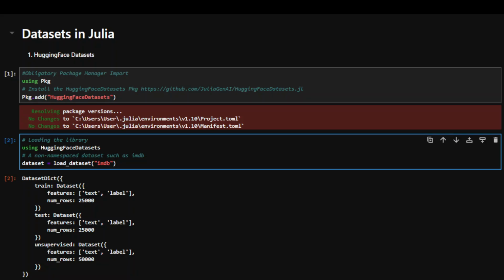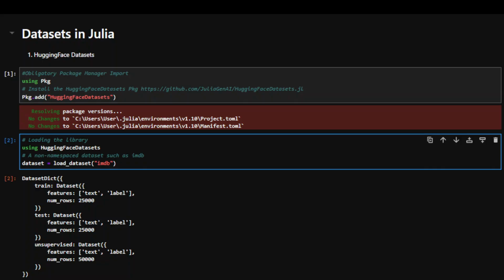Sam Codes - Julia Tutorials - Datasets - Hugging Face Datasets in Julia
This is a simple demonstration of using datasets from huggingface in the Julia Programming language.

Below is a GitHub Gist of the code and the script for the episode, all content is MIT License Free Software.